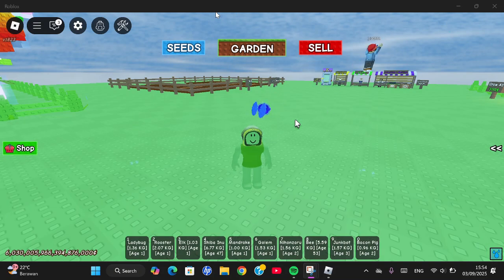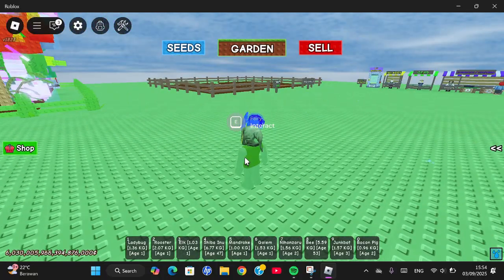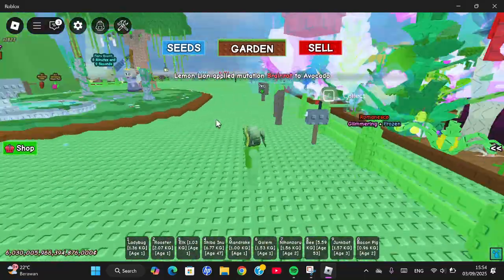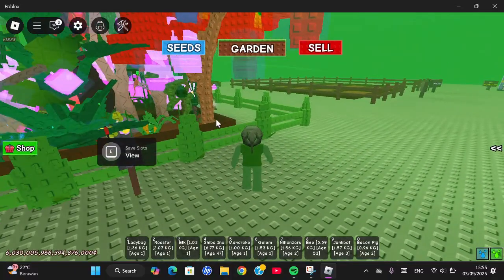🧚 How to Interact with Fairies in Grow a Garden Update | Attract Them & Unlock Glimmering Mutation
The new Grow a Garden Fairy Update lets you interact with fairies in magical ways! 🧚 In this video, I’ll show you how to make fairies fly to your garden and how to unlock the Glimmering Mutation quickly and easily. You’ll also learn the best tips to save time and maximize your rewards while enjoying the new update. Make sure to watch until the end so you don’t miss any hidden tricks!